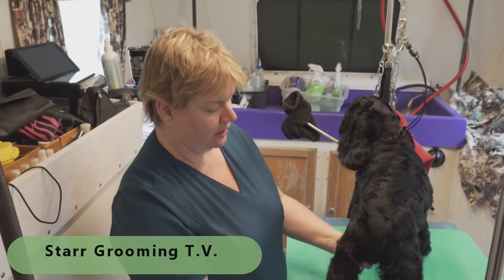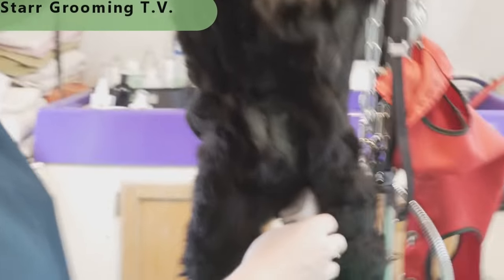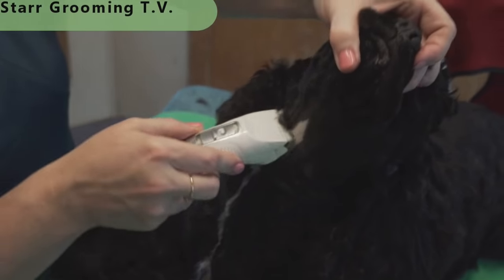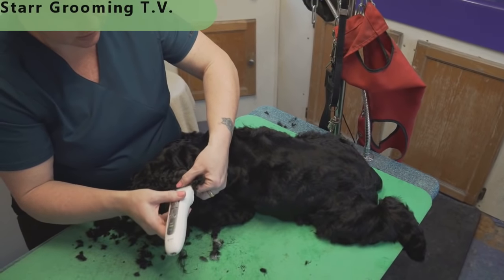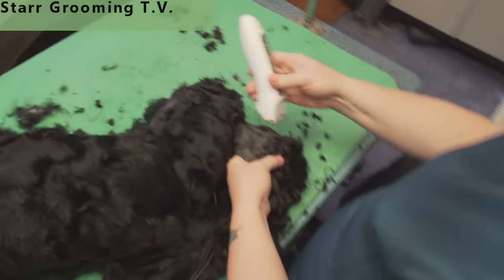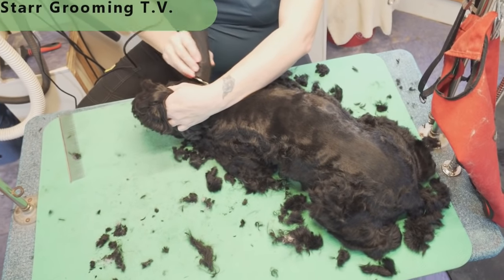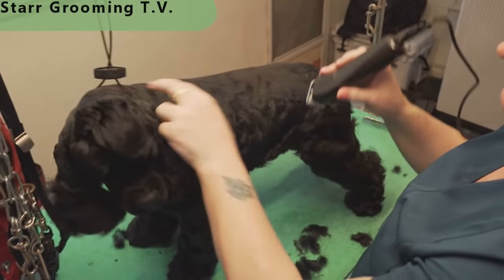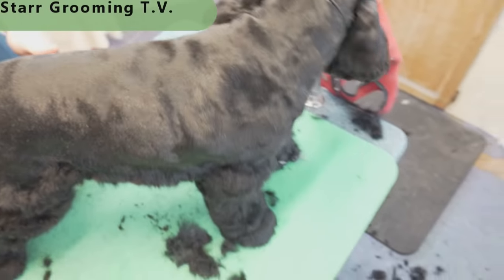American Cocker: Suburban Trim: Clipper Work - Part 1 of 2: Instruction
American Cocker Suburban trim clipper work part 1 of 2

See American Cocker suburban finish work for the fabulous conclusion.